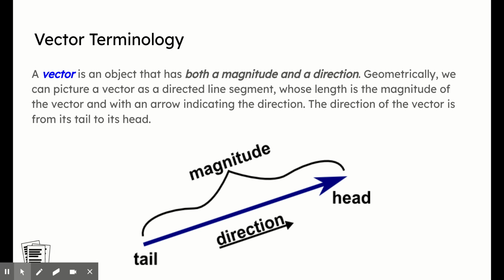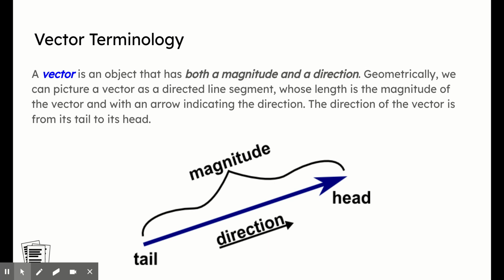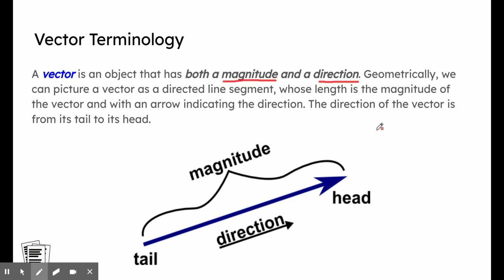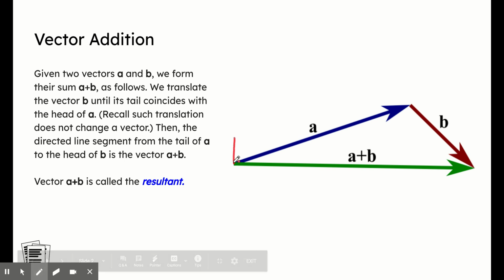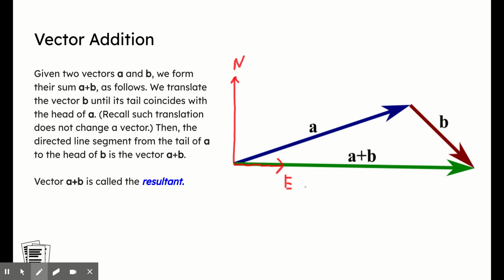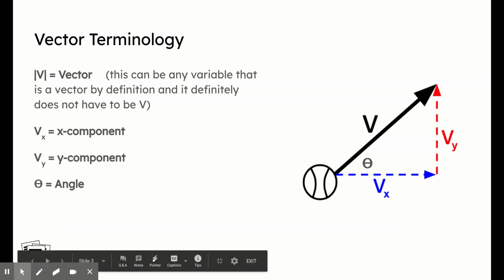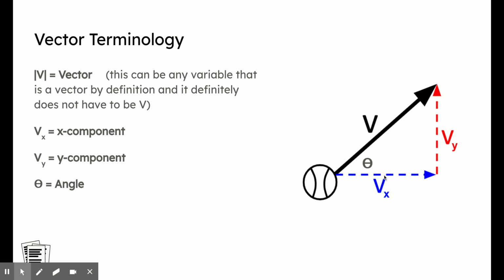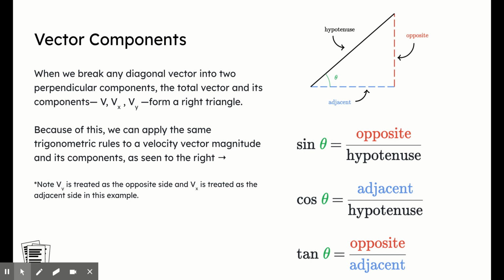lesson on vectors - app1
A brief lecture on the terminology of vectors